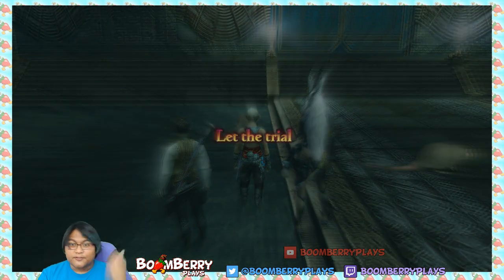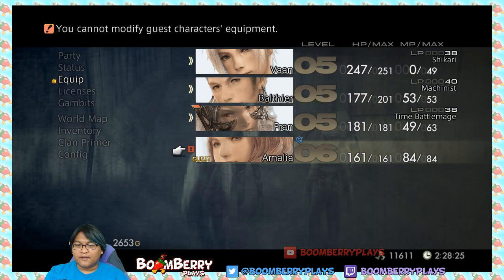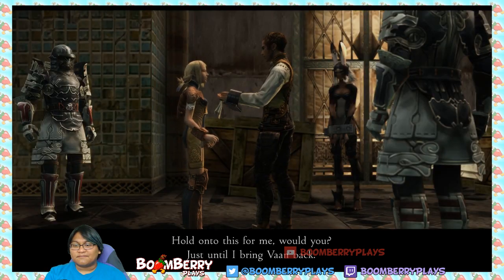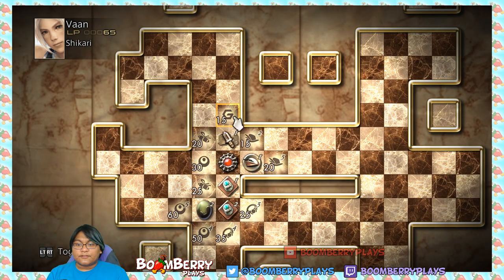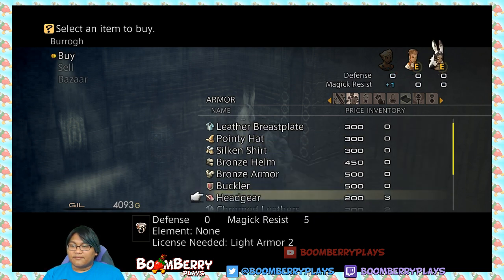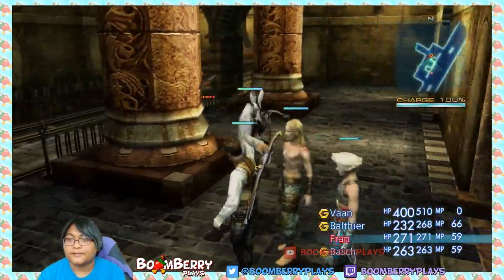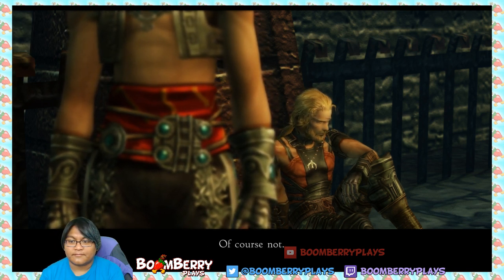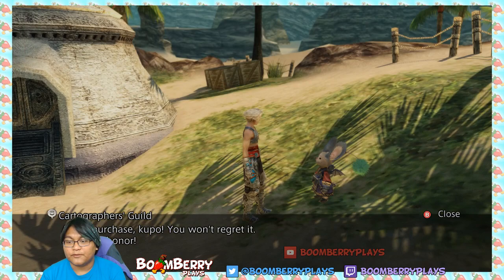Balthier is My Husbando - Final Fantasy XII The Zodiac Age PC Stream Part 2